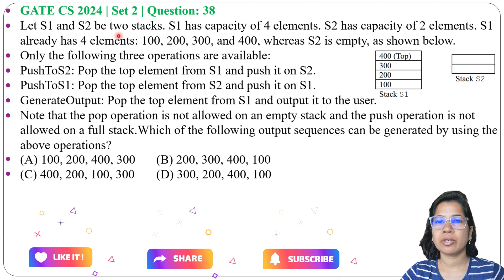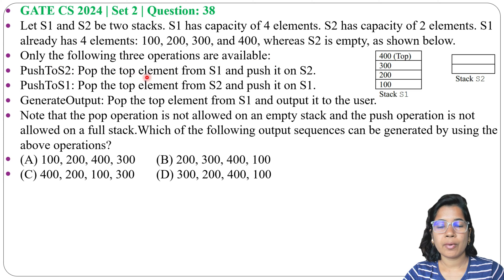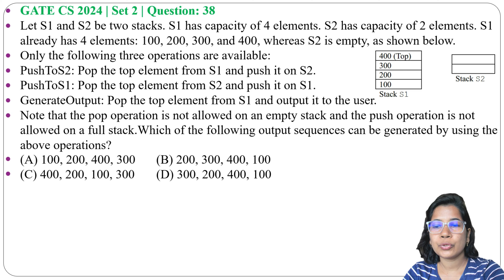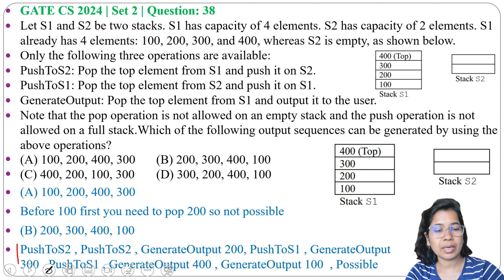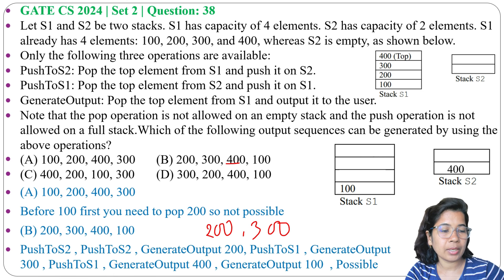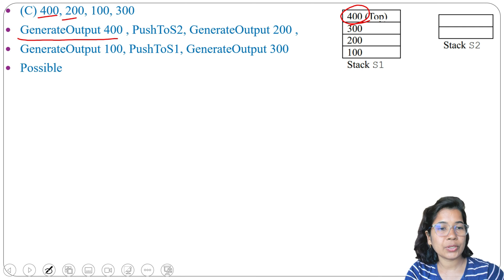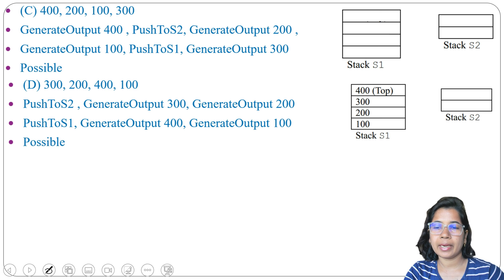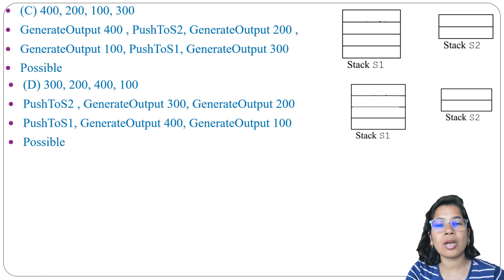GATE CS 2024 | Set 2 | Question: 38 Let S1 and S2 be two stacks. S1 has capacity of 4 elements.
Let S1 and S2 be two stacks. S1 has capacity of 4 elements. S2 has capacity of 2 elements. S1 already has 4 elements: 100, 200, 300, and 400, whereas S2 is empty, as shown below.
Only the following three operations are available:
PushToS2: Pop the top element from S1 and push it on S2.
PushToS1: Pop the top element from S2 and push it on S1.
GenerateOutput: Pop the top element from S1 and output it to the user.
Note that the pop operation is not allowed on an empty stack and the push operation is not allowed on a full stack.Which of the following output sequences can be generated by using the above operations?
(A) 100, 200, 400, 300 (B) 200, 300, 400, 100

Ans: B,C,D
0:00 Intro & Question
1:14 Solution